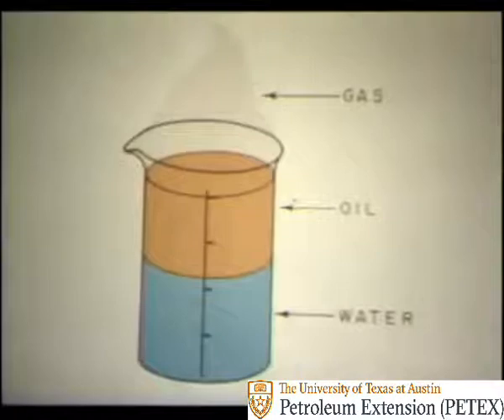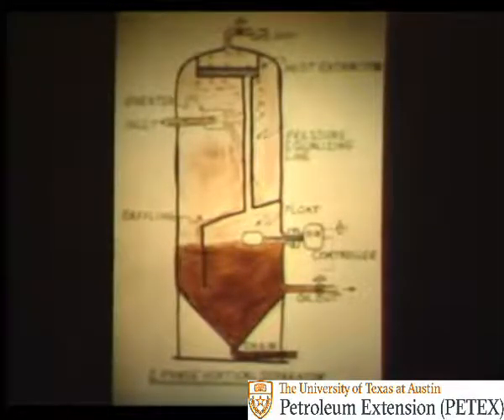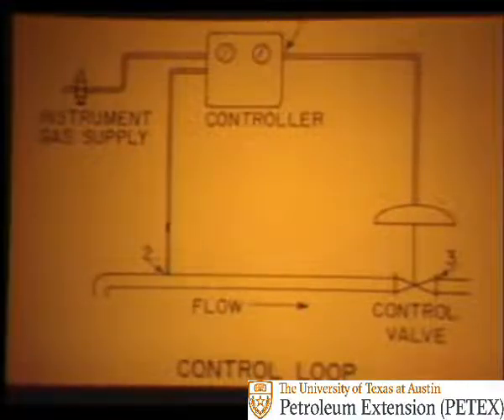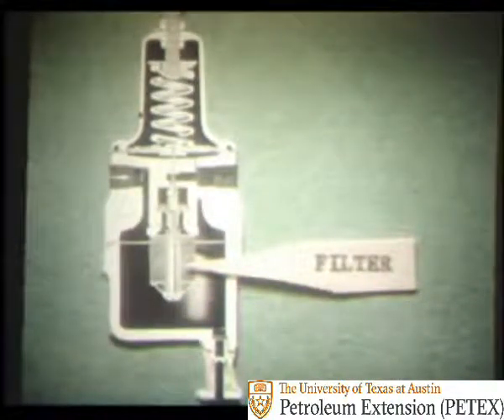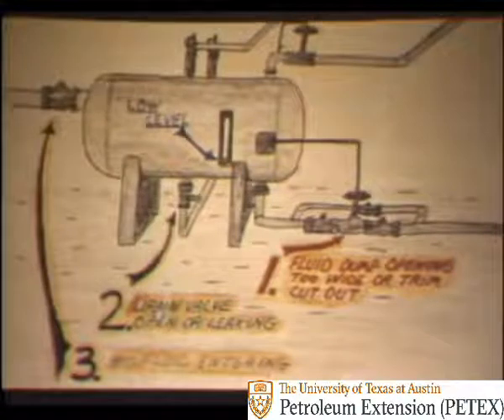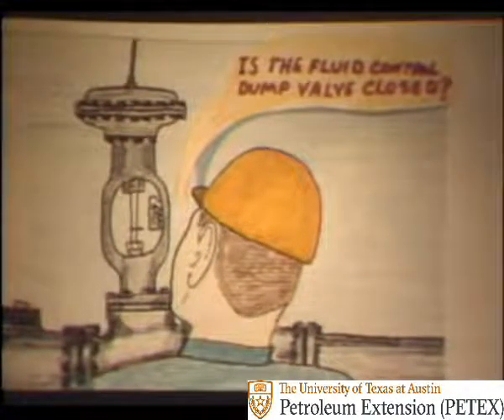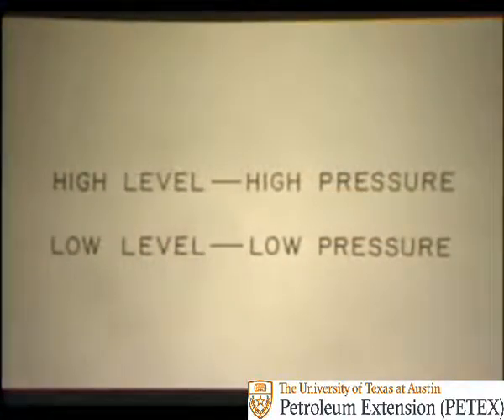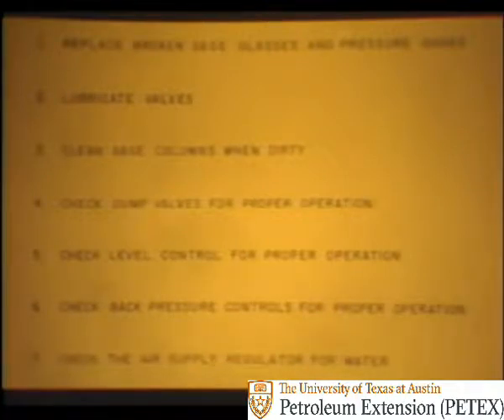Principles and Operations of Production Separators Part I